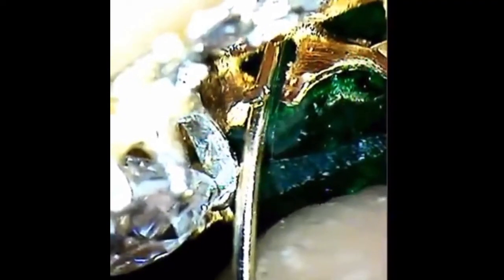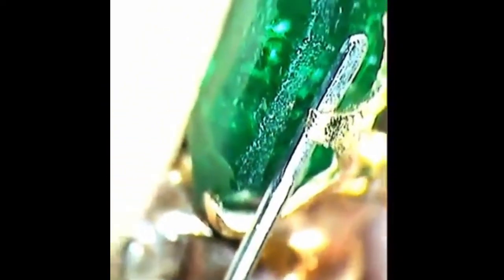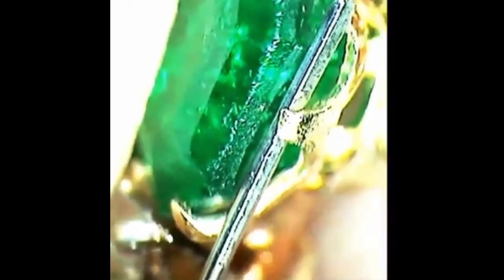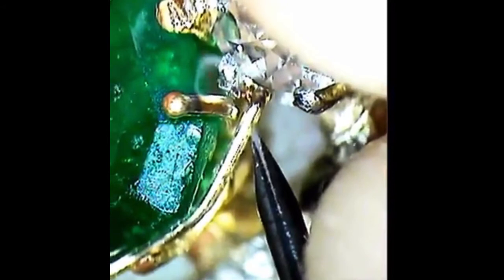December 28, 2020